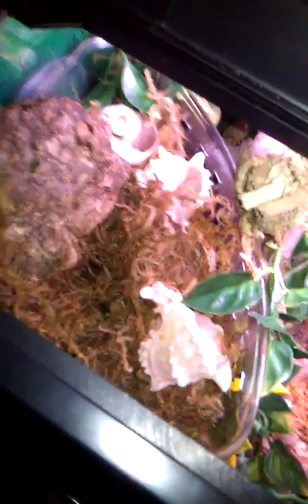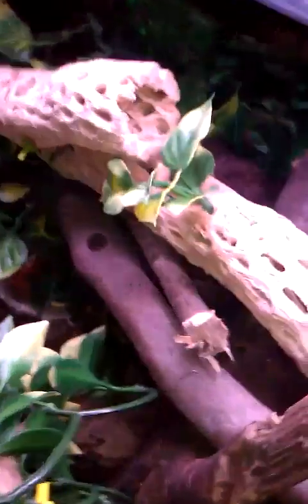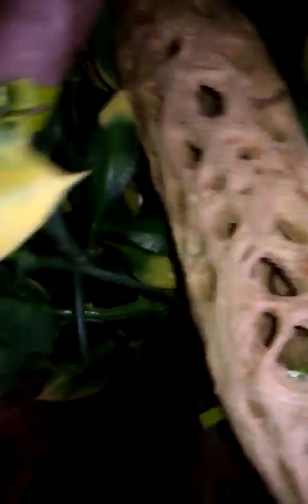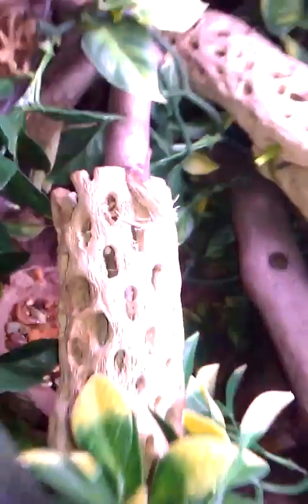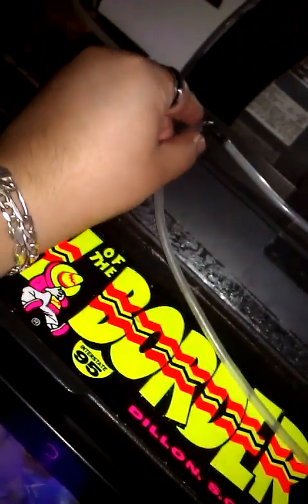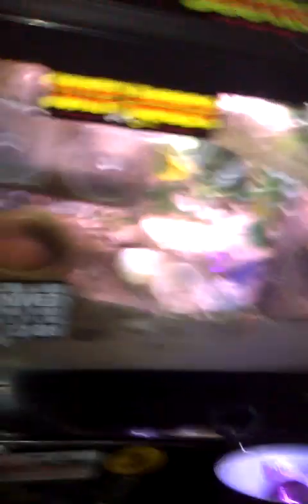Slightly More Detailed Crabitat Tour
Looking into the crabitat, I have a tropics aire humidifier and air exchanged, modefied the tubing to T out on both sides of the tank to destribute equal humidity. Saltwater and freshwater pools at left side, natural coconut hut and big log hide that crabs hang out the most. Natural cholla and oak tree branches tied together with zip ties and plastic plants tied as well. One corner caddy at left, 2 smaller ones at right. ZooMed reptitherm UTH at back right. Small magnaturals rock at back.

4 plugs on a powerstrip :
1.Daylight on timer 8am-8pm , 12 hour cycle
On constant:
2. UTH
3. Humidifier
4. Heat Lamp